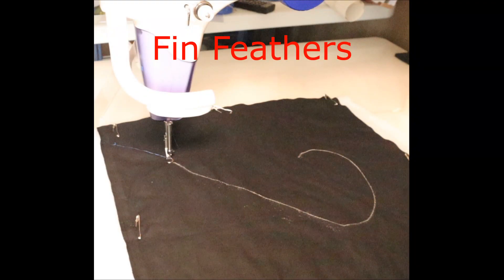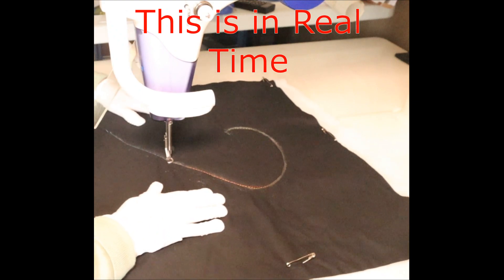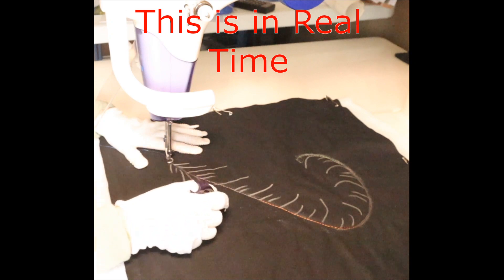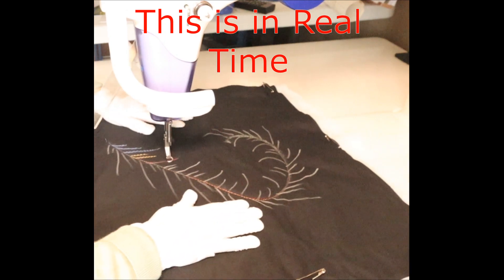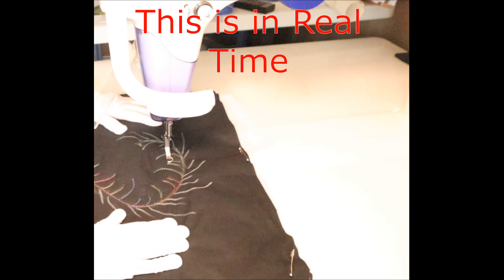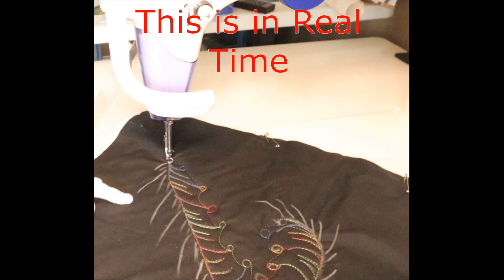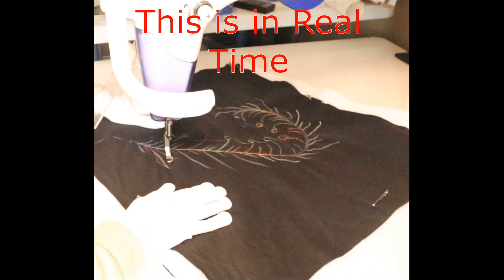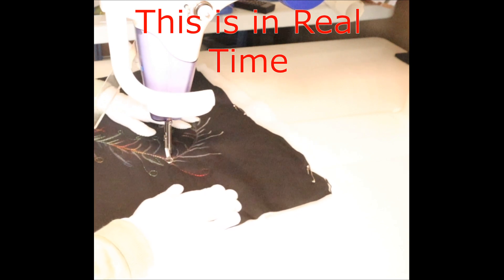Finfeathers 2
10 mins Fin Feather.  a great little video to have ago at Fin Feathers. take your time and enjoy.